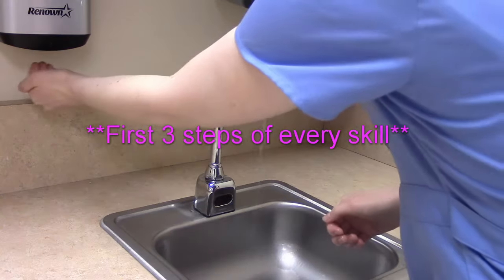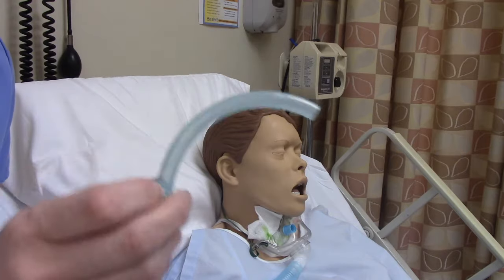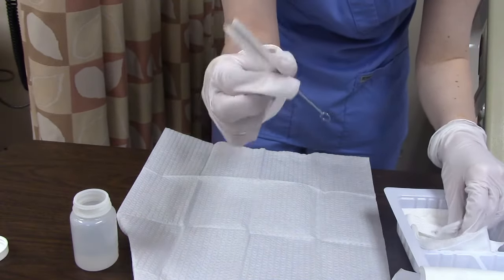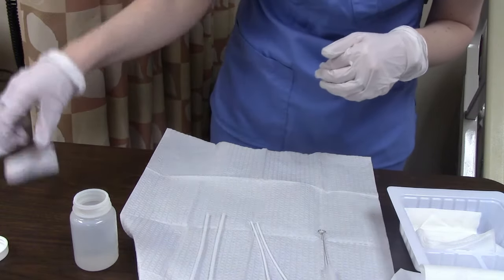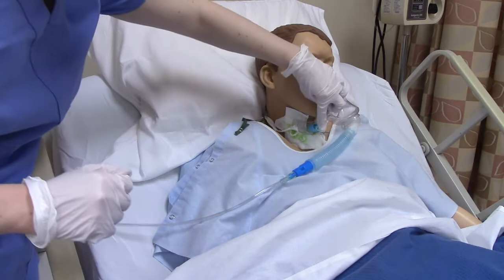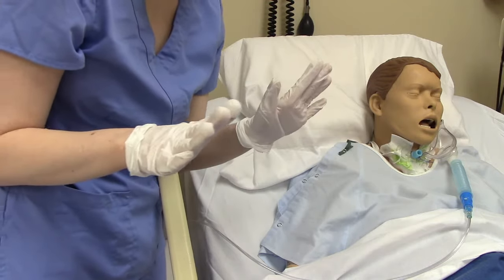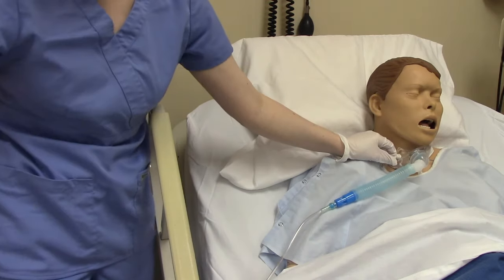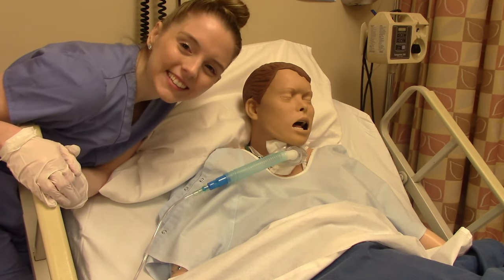TRACHEOSTOMY CARE | SKILLS DEMO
In this video I demonstrate how to clean a tracheostomy.

Follow along and study by answering these questions.
1. What part of the trach do we have to remove and clean?
2. What is a fenestrated dressing?
3. What are the 4x4s used for?
4. What are the cotton applicators used for?
5. Besides gloves what other PPE should you wear while preforming trach care?